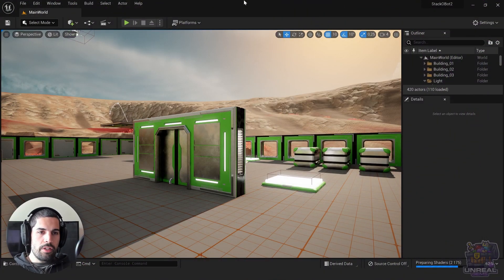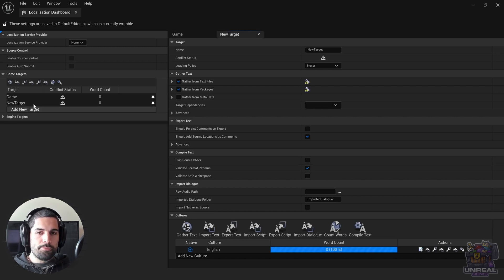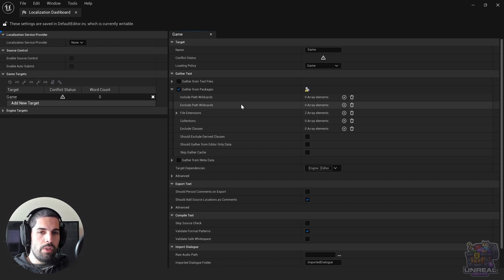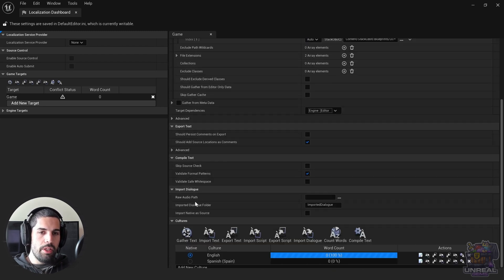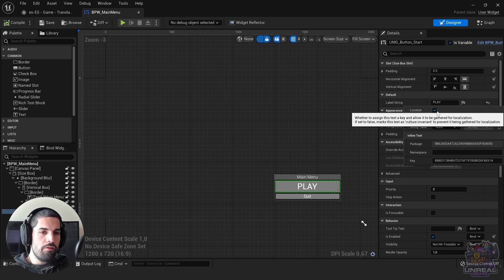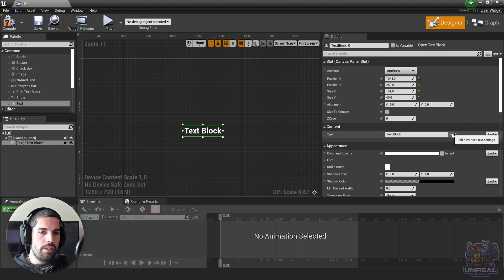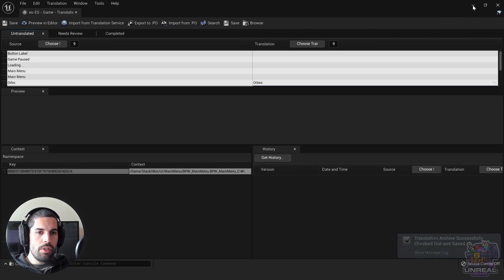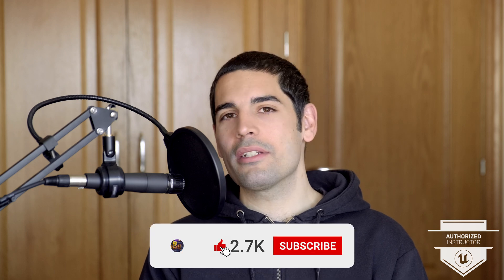Unreal Engine Localization Dashboard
In this video we will learn step by step how to easily use the Unreal Engine Localization Dashboard, the hub for everything localization related in our games.